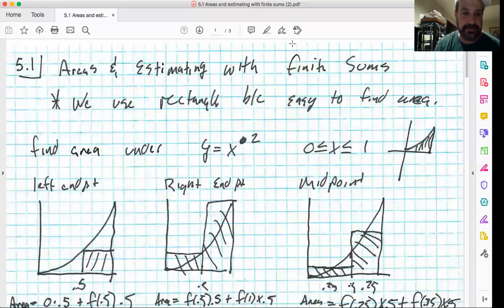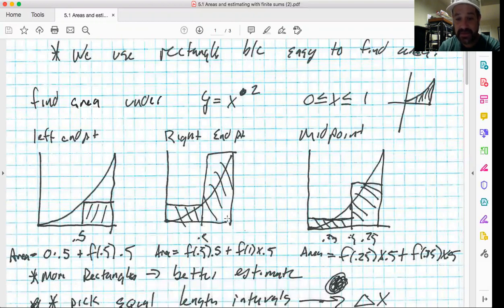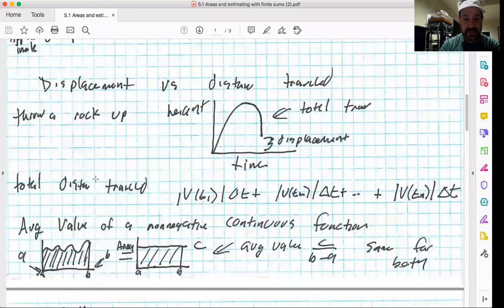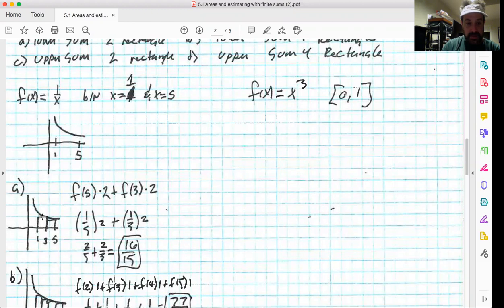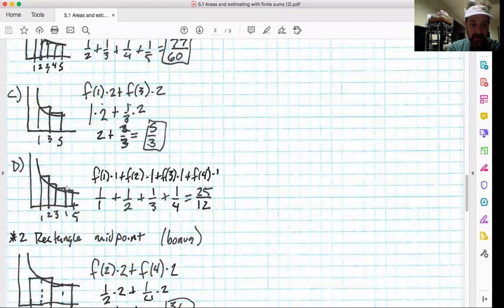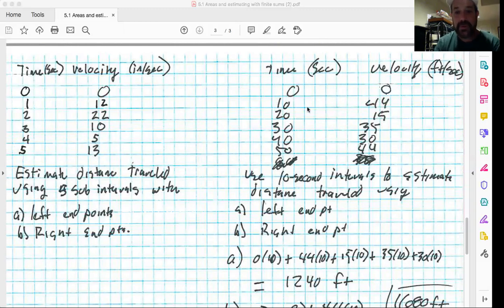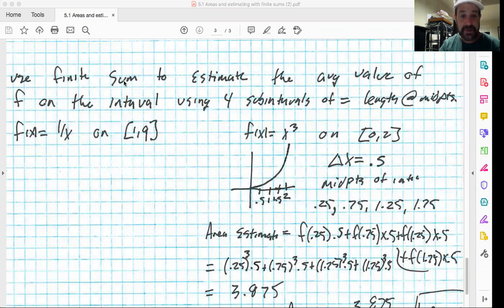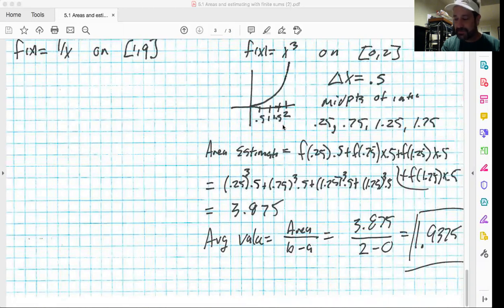Math 152 5.1 video1 WB Benjamin